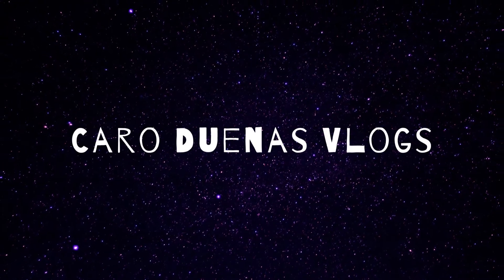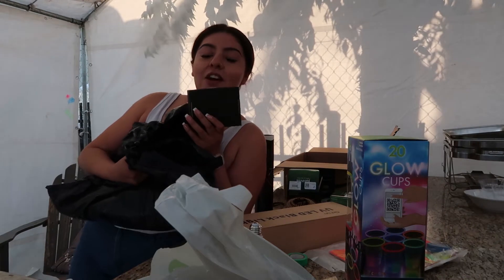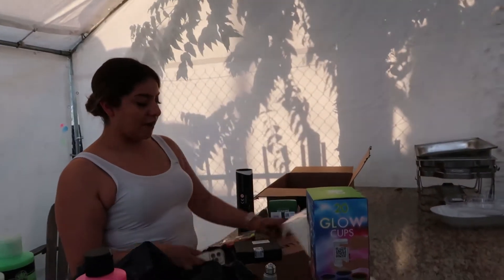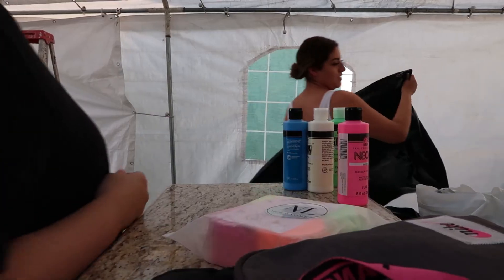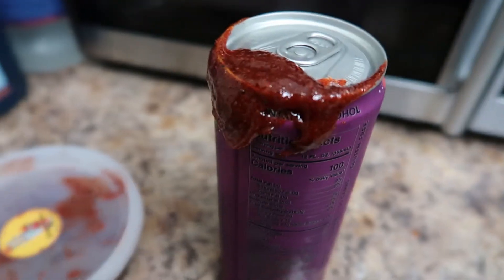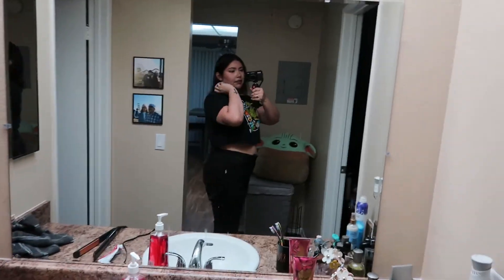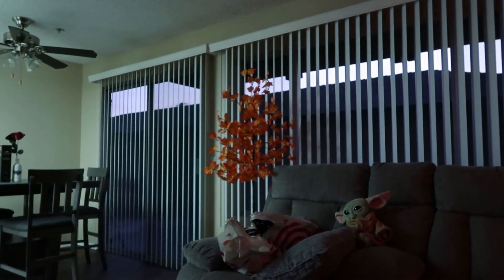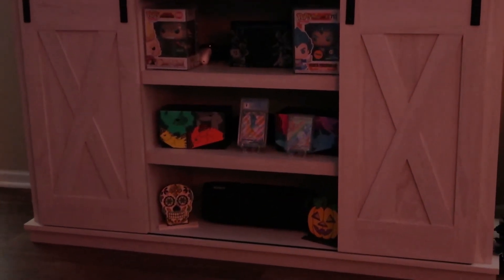Vlog - Lizbeth's 26th Birthday